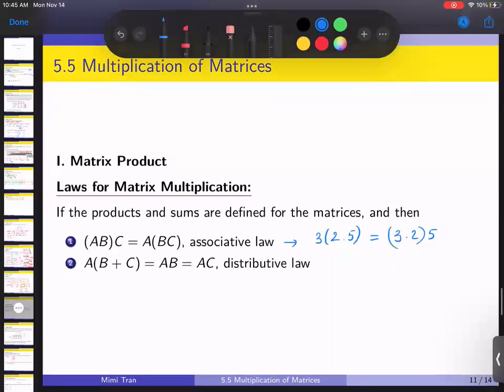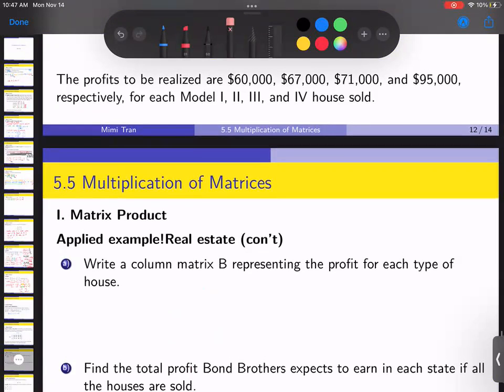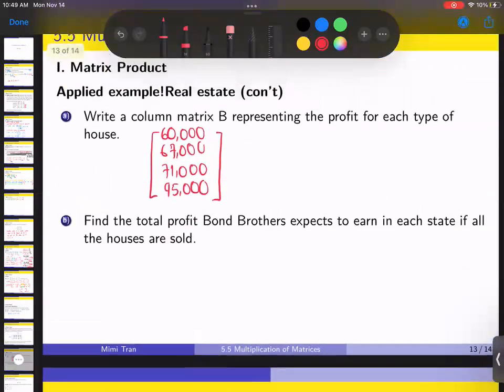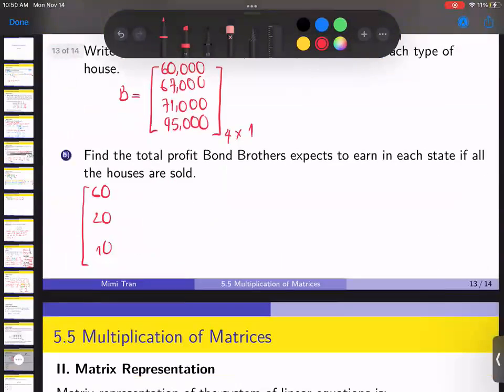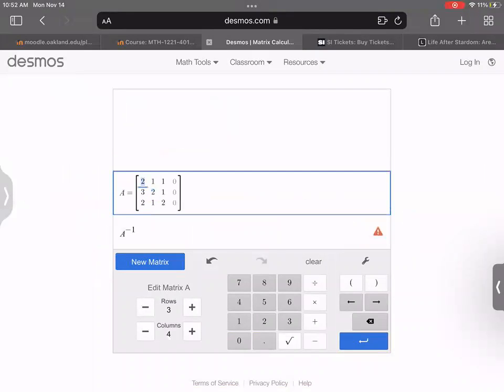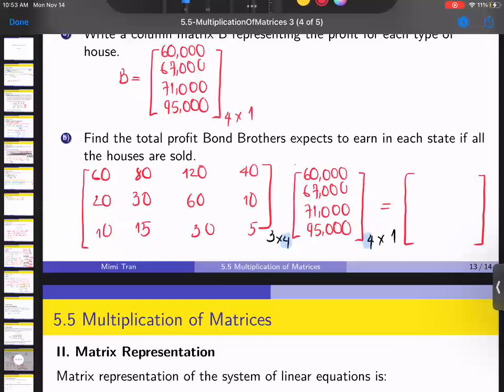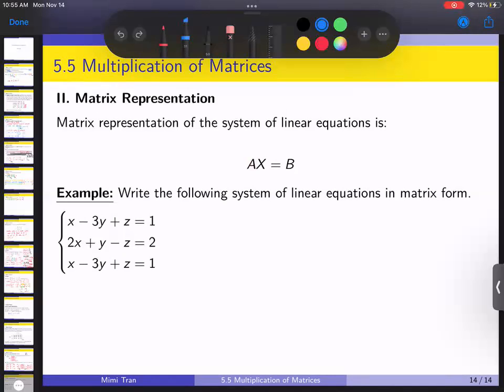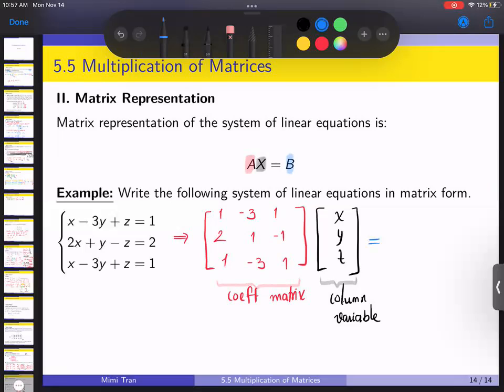Section 5.5 Multiplication of Matrices Part 2 (FA2022)